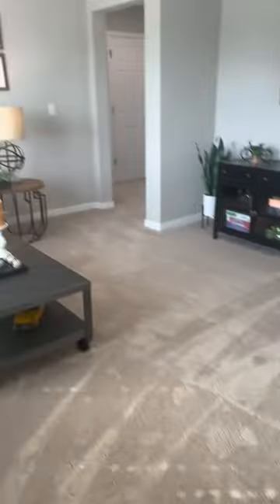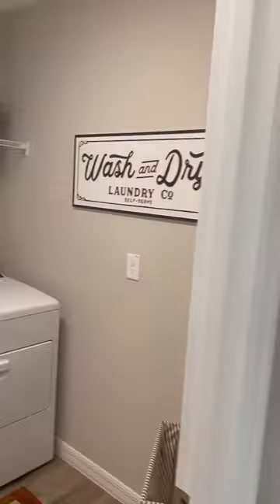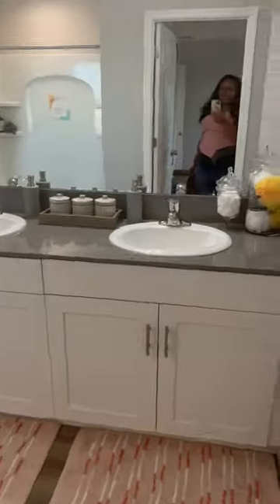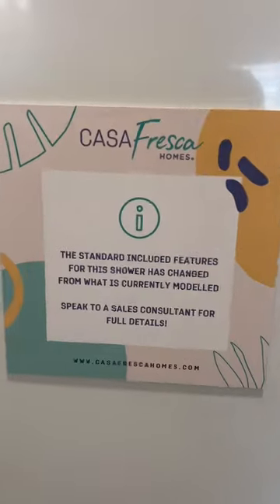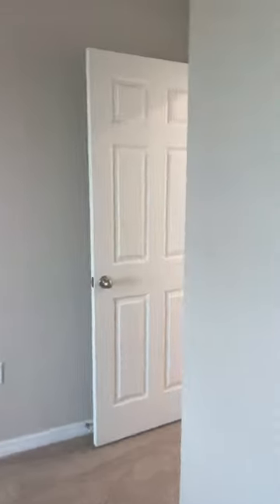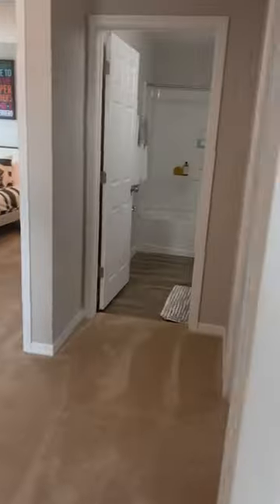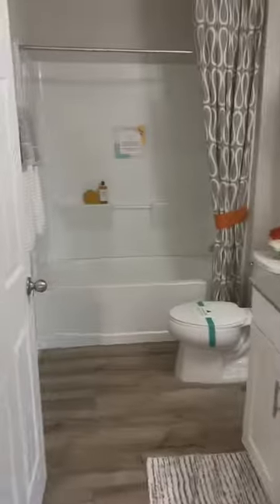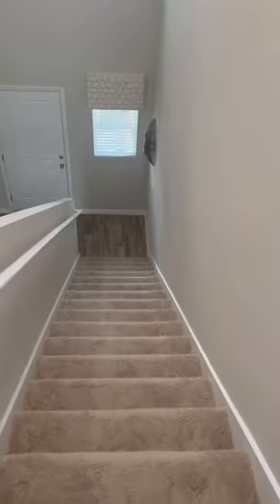$448,000 5 BEDROOM 3 FULL BATHROOM